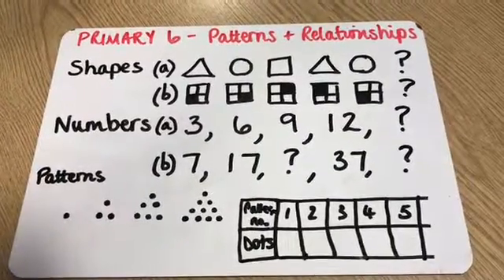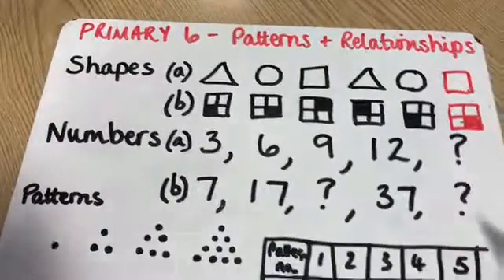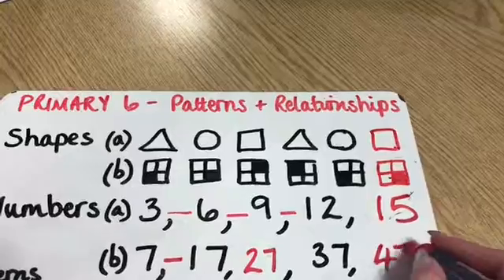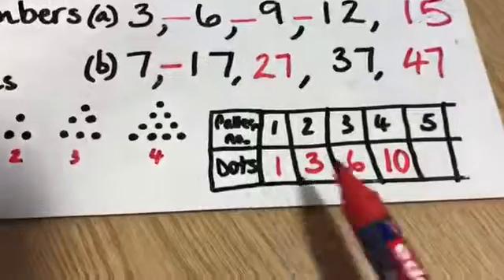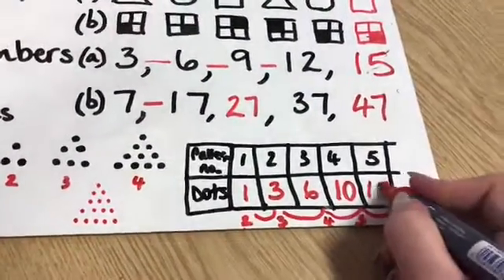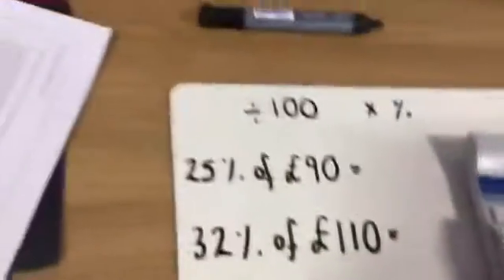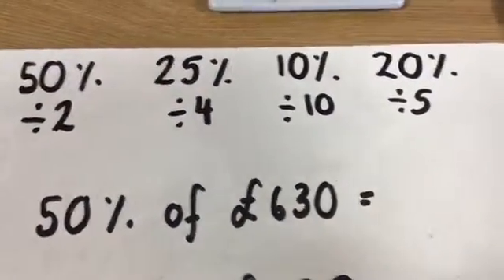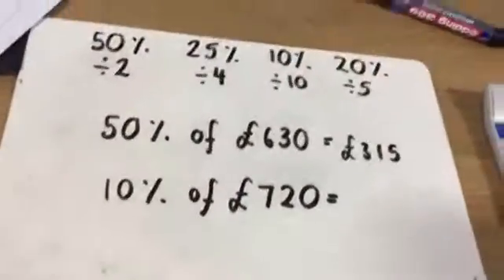Primary 6 Numeracy Virtual Library Term 4